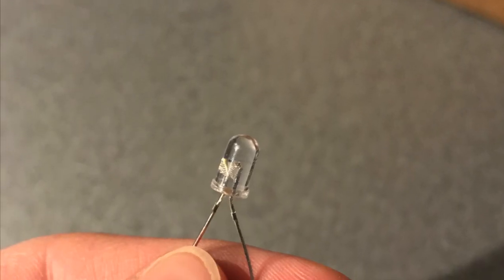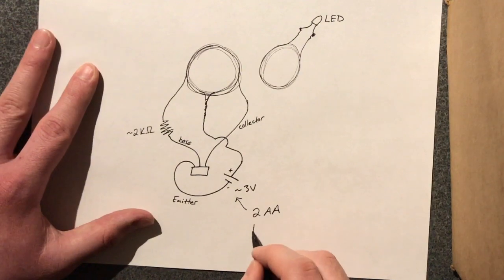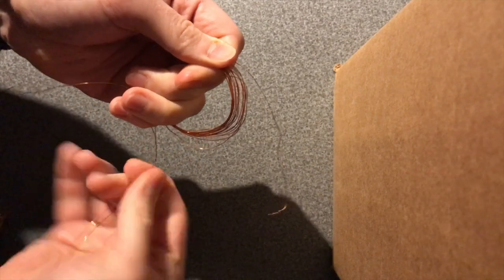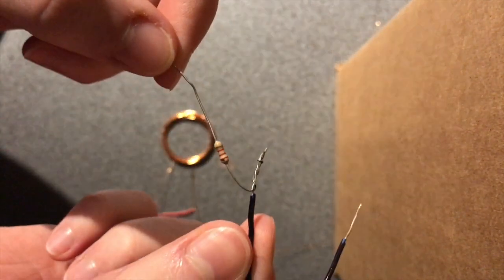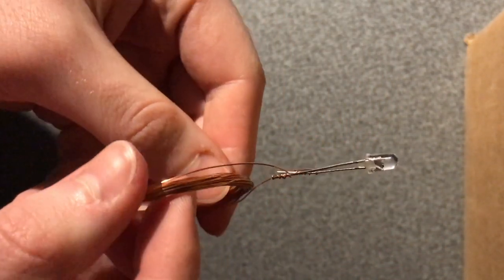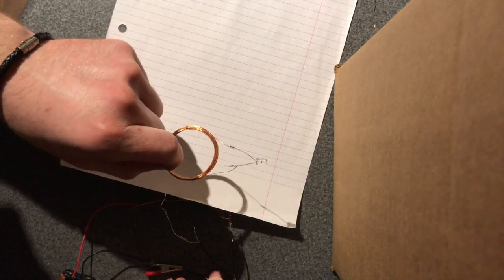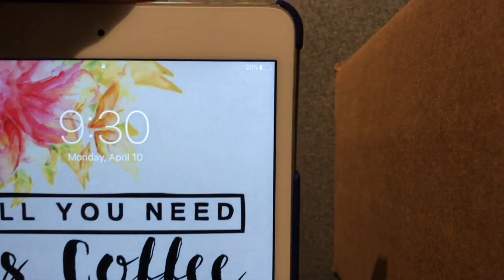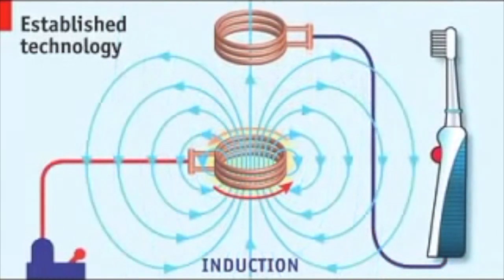Electromagnetic Induction PHYS 273 Project